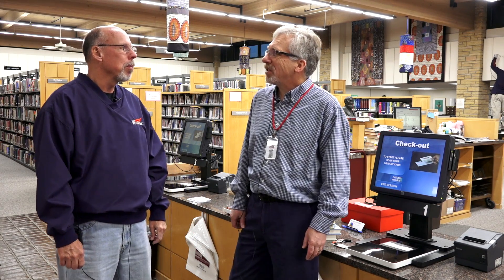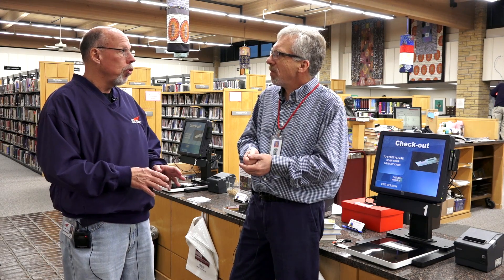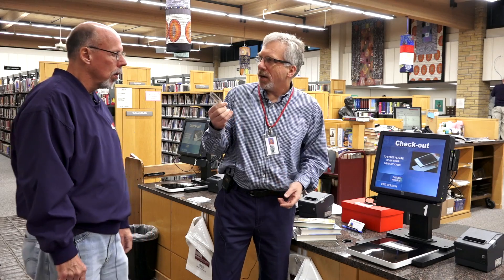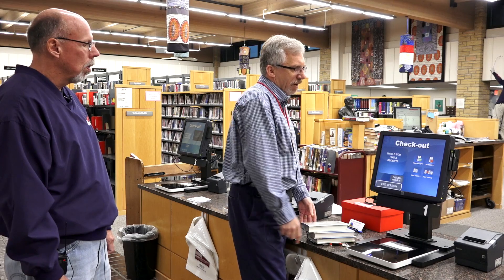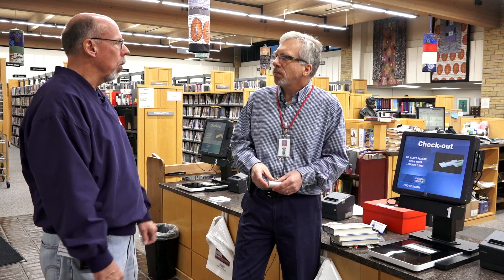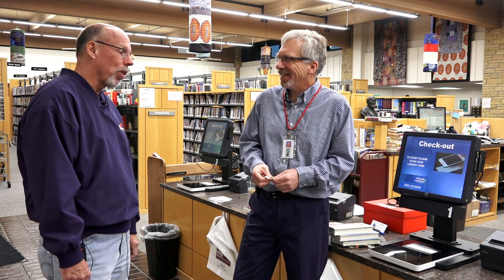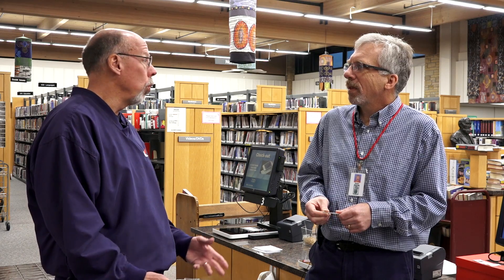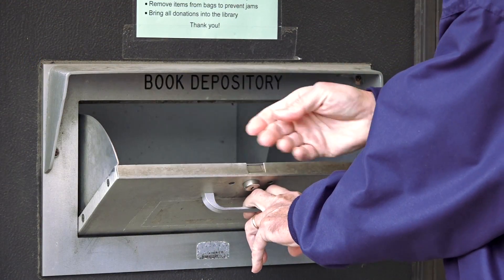Checking out a book at the Red Wing Public Library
Tom Hughes talks with Randy Decker about new ways of checking out items at the Red Wing Public Library